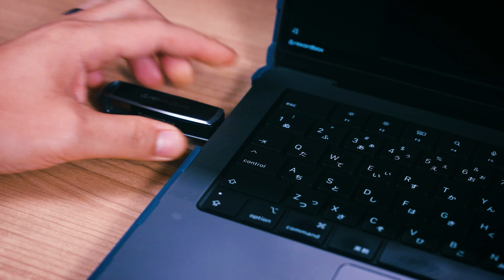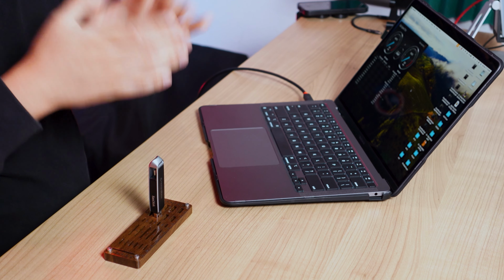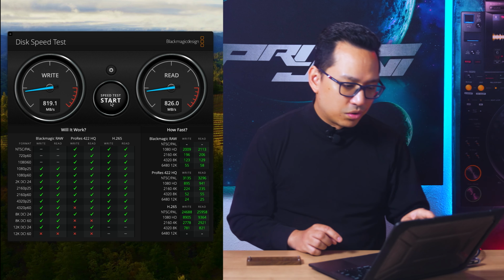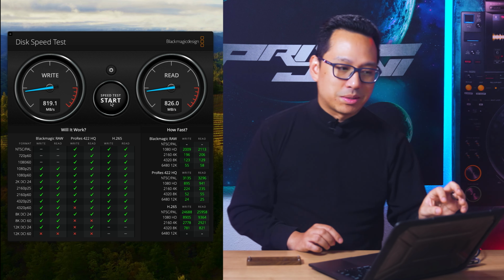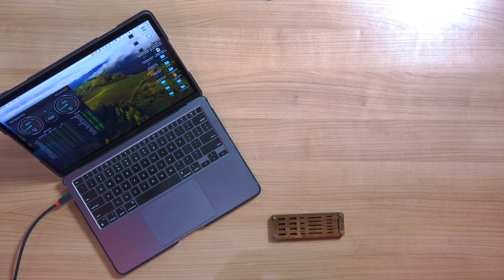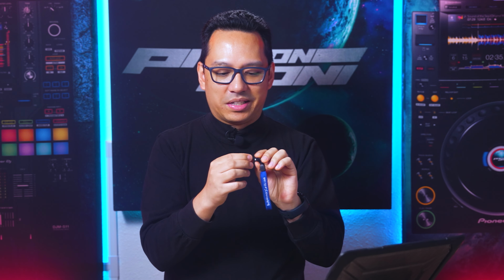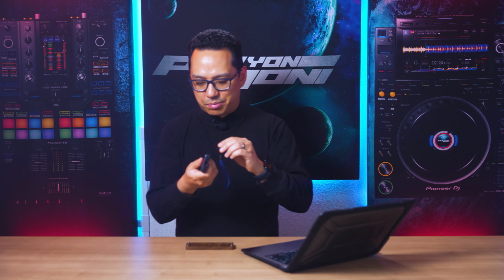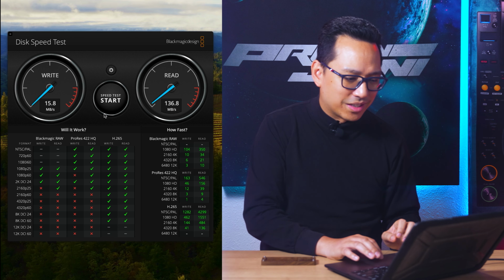They finally made a USB Flash Drive for DJs! | Sandisk DJ Flash Drive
A USB flash drive with speeds comparable to an SSD, that is tested and verified to work with Pioneer DJ and AlphaTheta gear!

I am also an official product demonstrator for Pioneer DJ & AlphaTheta. However, this video is not produced in collaboration or partnership with Pioneer DJ & AlphaTheta. The product is not gifted and is loaned and owned by AlphaTheta.

PRODUCT LINKS

Sandisk DJ Flash Drive 512GB

THIS VIDEO WAS CREATED WITH:

MOVO LV4-O omni-directional lav microphone

CAMERA
Sony ZV-1 Vlogger Camera (front)
Sony HandyCam FDR-AX100 (overhead)
K&F camera stand

LIGHTING
Weelyte RGB wifi camera light (backlight)
NEEWER 660 LED panel pair
NEEWER softbox diffuser